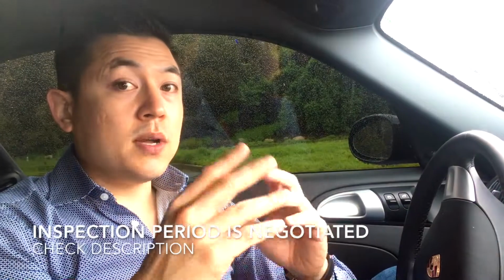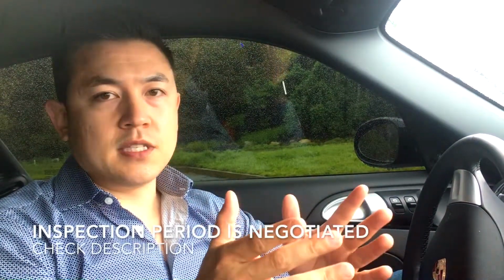🔴 Seller Questions- 3 Typical Buyer Contingencies To Watch Out For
About:

When you list your home for sale, and begin accepting offers, generally there will be some variation of contingencies attached to the offer at hand. In this video, I will give a light overview of the typical contingencies you can expect in the markets that I work in. Here is the list that I discuss:

Real Estate Offer Inspection Contingency
Real Estate Offer Appraisal Contingency
Real Estate Offer Loan Contingency

I will put together a more "in depth" video about each of the above subjects, but for now watch this video to understand a little more about how these work.

***This video is informational only, and not meant to be legal advice. Please consult your attorney, legal representative, tax consultant when applicable.***